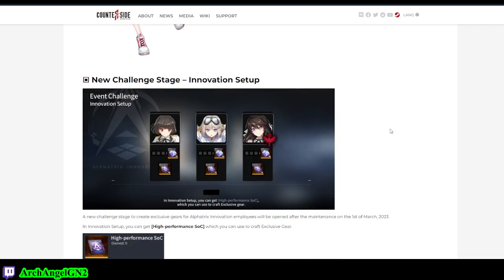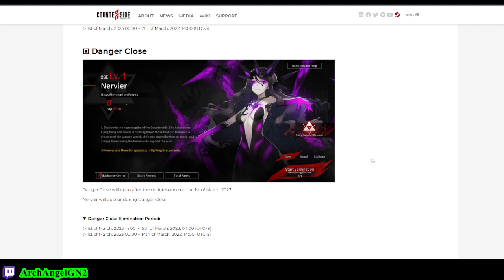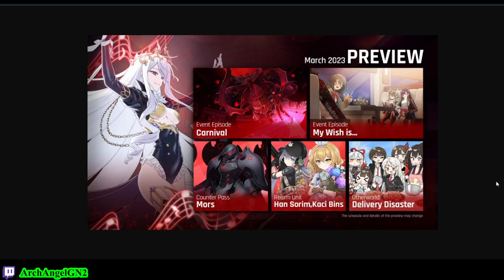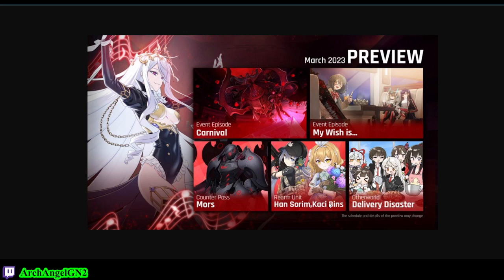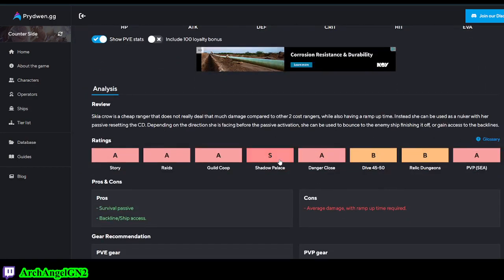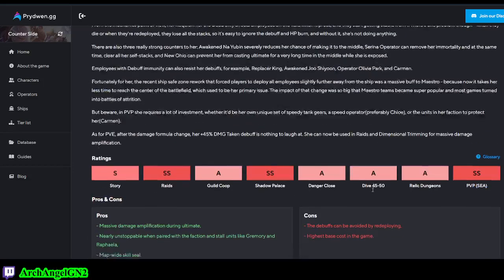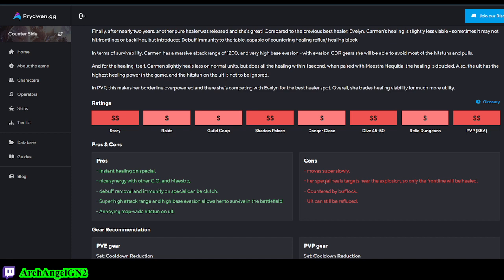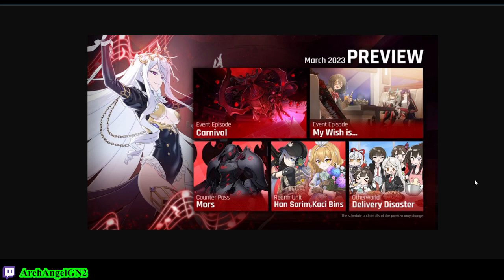First Patch Note of March With a PREVIEW BABY!!! (Counterside)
Recorded and uploaded straight. Hopefully quality isn't too rough.